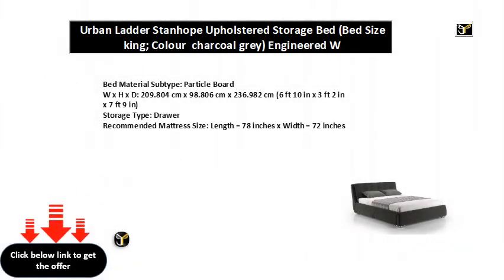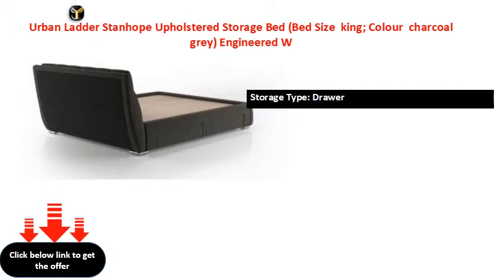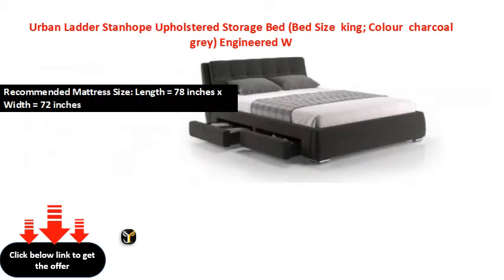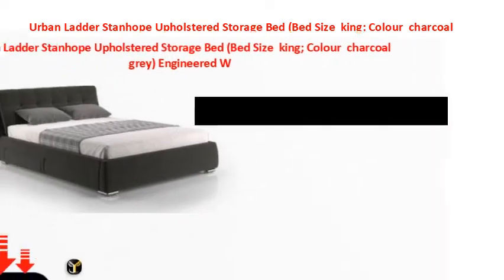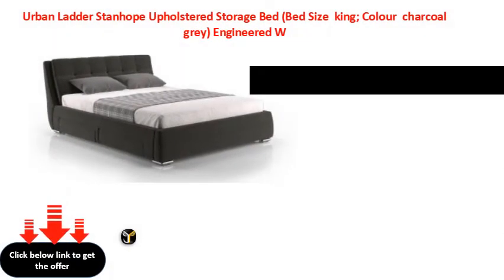Urban Ladder Stanhope Upholstered Storage Bed (Bed Size king; Colour charcoal grey) Engineered W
Urban Ladder Stanhope Upholstered Storage Bed (Bed Size : king; Colour : charcoal grey) Engineered Wood King Drawer Bed  (Finish Color - Charcoal Grey)
W x H x D: 209.804 cm x 98.806 cm x 236.982 cm (6 ft 10 in x 3 ft 2 in x 7 ft 9 in)
Storage Type: Drawer
Recommended Mattress Size: Length = 78 inches x Width = 72 inches